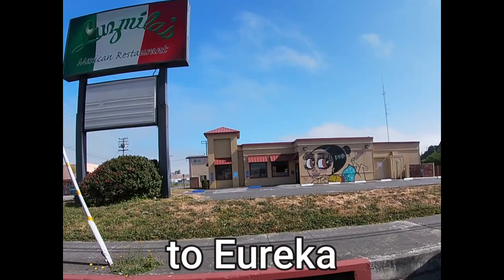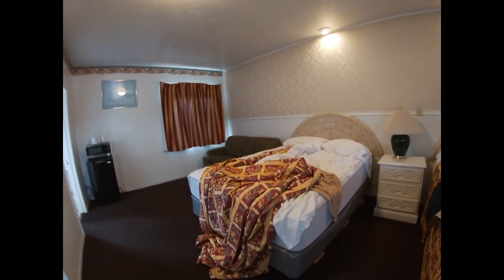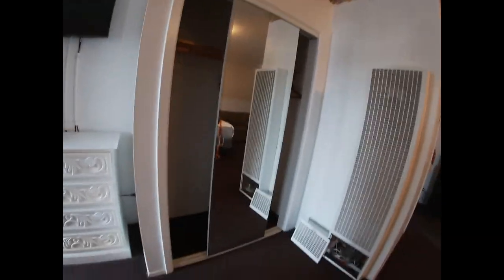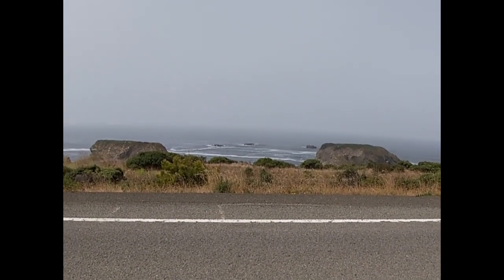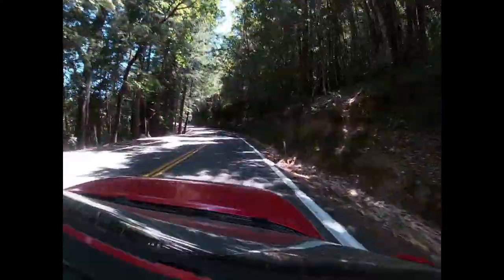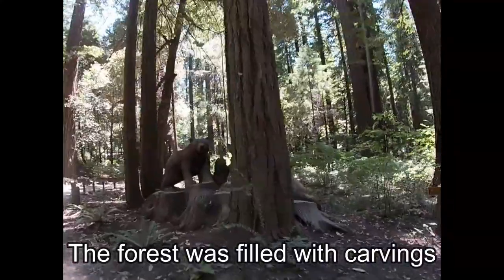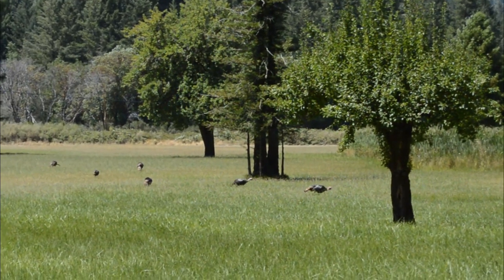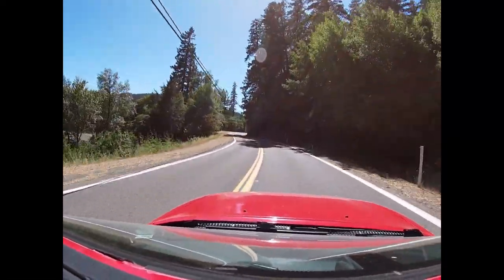Fort Bragg to Eureka Day 7 Convertible Border to Border Challenge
Planet Wildlife border to border Convertible challenge is on day 7 Leaving Fort Bragg, California and Heading to Eureka, California.  Starting in Fort Bragg we wind up the coast and finish off Highway One. We then proceed to the Chandelier Drive through tree as we start into the Giant Coastal Redwoods. We drive through the heat of the day onto the Avenue of the Giants. We end up the evening in Eureka.

Planet Wildlife, Fort Bragg, California, Fort Bragg California, Eureka, Eureka California, Hwy 1, Avenue of the Giants, Giant Redwoods, Big trees, Toyota Celica Convertible, Toyota, Celica, Toyota Celica, Chandelier Drive thru tree, Drive thru tree, Road trip, California road trip,